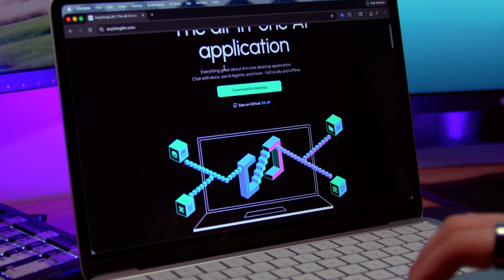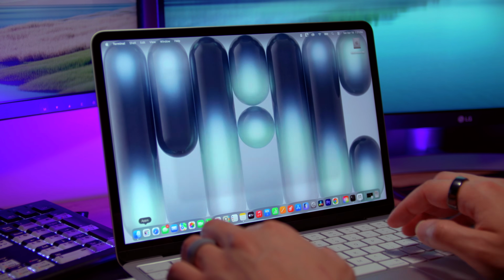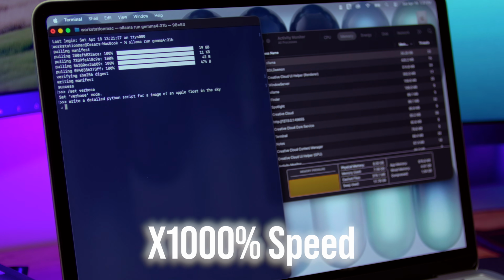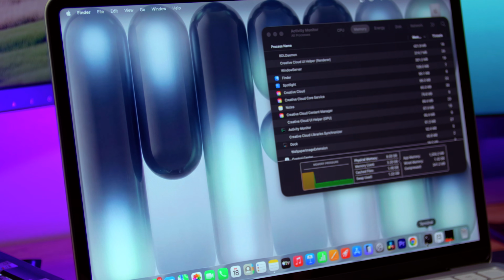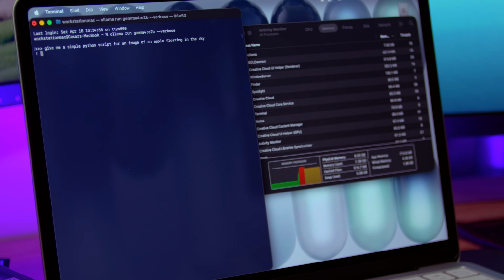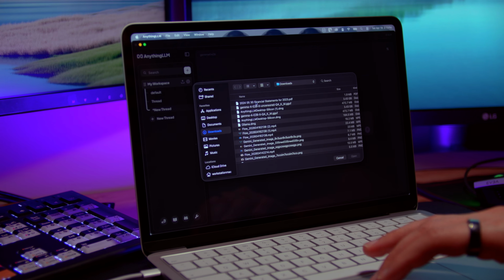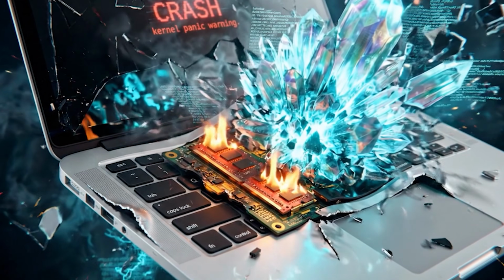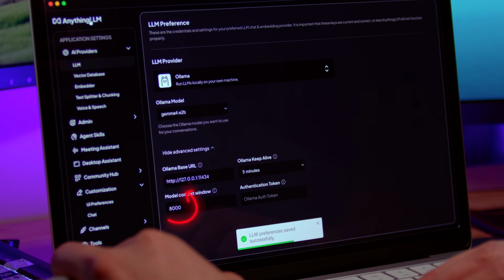I Ran Local AI on a $599 MacBook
Stop letting big tech companies convince you that you need a $5,000 rig to run high-level AI. In this video, we go under the hood of the $599 MacBook Neo to prove that 8GB of RAM is more than enough to handle powerful, private AI models. I’ll show you how to use the quantization loophole to mathematically crush massive models like Google’s Gemma 4 into efficient, 4-bit versions that run locally and completely offline.

Gear mentioned in this video:
Apple MacBook Neo 256GB
Apple MacBook Neo 512 GB (Reccomended)

Inside the Video:
0:00 Start
1:26 Ollama
3:14 Quantization Loophole
5:51 Understanding KV Cache